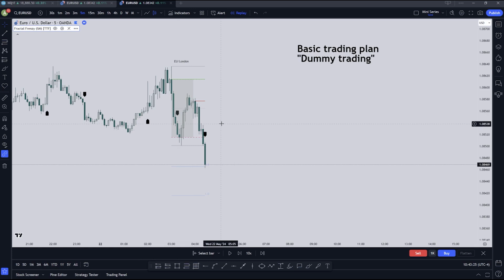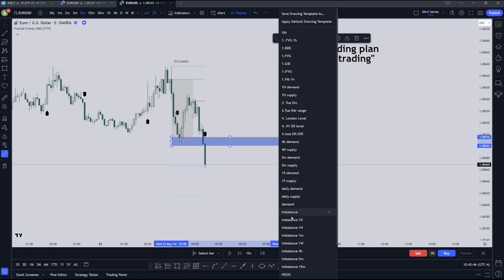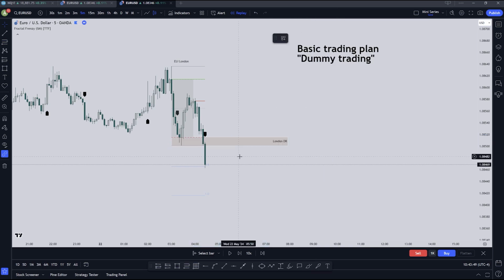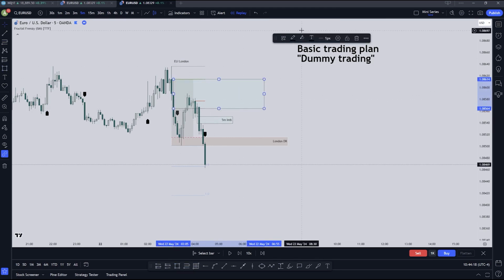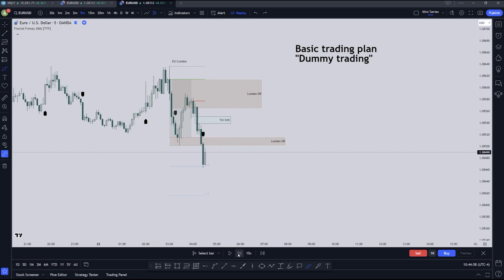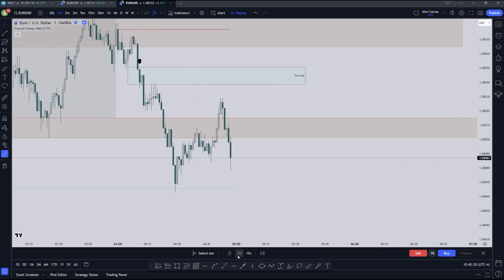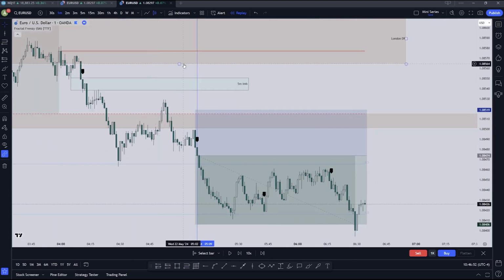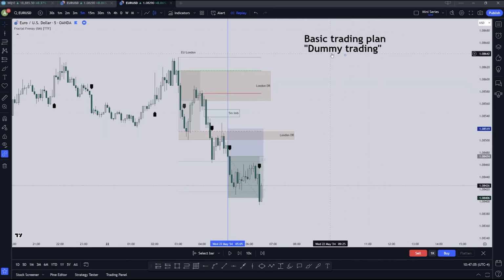Fractal Frenzy & DR/IDR with Alex - Episode 2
Please refer to the website/our Discord if you have any questions